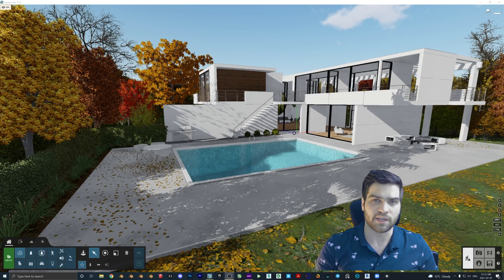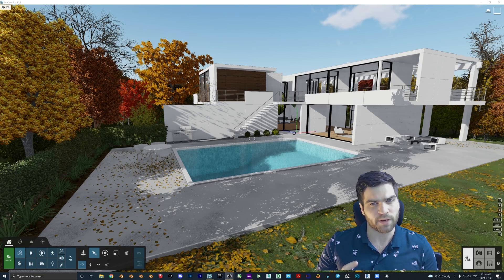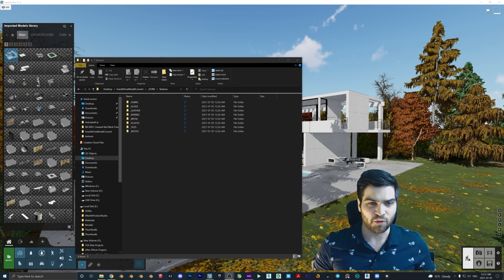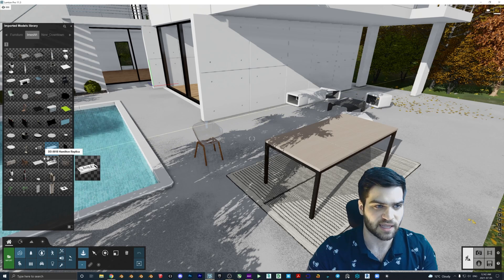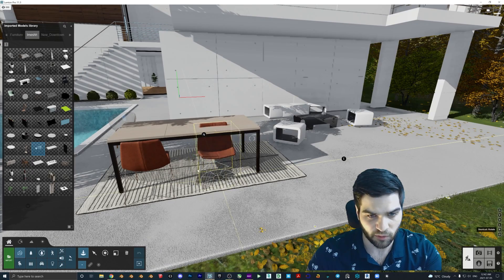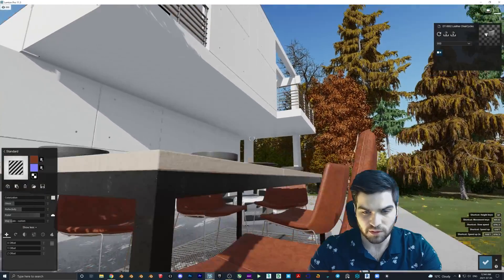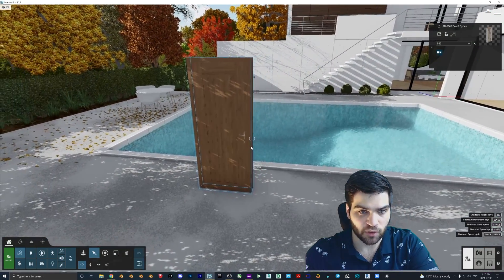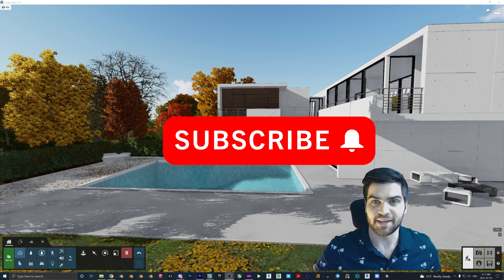FREE iMeshh Assets Part 1 - How to import LUMION MODELS!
DOWNLOAD ASSETS HERE (2.11GB)

Welcome to Part 1 of the iMeshh free asset series! In this video I am going to show you how to take the pre-made (by me :D) Lumion assets into the software. The goal here is to test if artists would like to see the iMeshh library converted into Lumion ready formats. They would all come ready to render out of the box, all you have to do is drag and drop them into the correct Lumion path as demonstrated in the video.

One note, right now with the Lumion library if you change the model it will always reflect that. I have actually found out a way around this so if the iMeshh library is ever converted to Lumion it won't be a problem. The easiest way to make sure you can go back is to keep a copy of what you download so you can always replace what is in the Lumion imported models.

All we ask is that you try out the materials and give us feedback in the comment section below, besides that I hope you enjoy them :)

To install these models, go to your documents and find the Lumion folder. For me this is the path but it will change for you:
C:\Users\greg_\OneDrive\Documents\Lumion 11.0\Library

To install these materials, go to your documents and find the Lumion folder. For me this is the path but it will change for you:
C:\Program Files\Lumion 11.3\ArchitectEdition\Project\Materials

They made me an affiliate after I showed them what I wanted to do so if you do purchase a subscription be sure to use the code Greg10 to help support the channel :)

Timestamps in the video:
Example Video 0:00
Introduction: 0:47
Unreal Engine Announcement 2:42
Intro Video: 4:22
Importing Pre-Made Models Into Lumion 4:30
Showing Origin Point Example 6:55
Showing Example of How Models Are Separated 8:00
Showing How All Material ID's Can Be Changed 9:20
Showing UV Mapping of Models 10:40
Assets Can Have Animated and Not-Animated Variations 13:10
Check Out Part 2 For Materials! 14:00